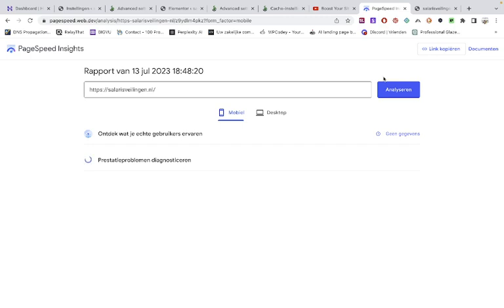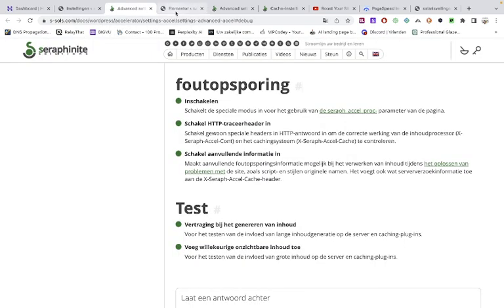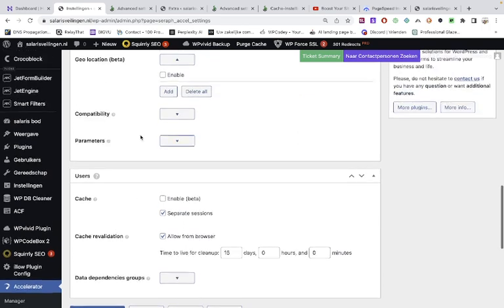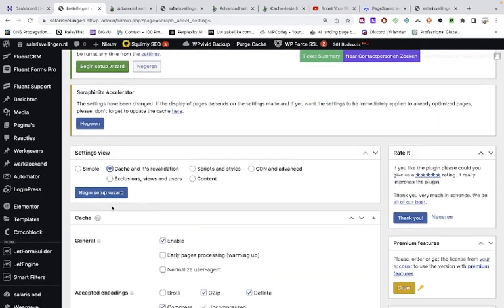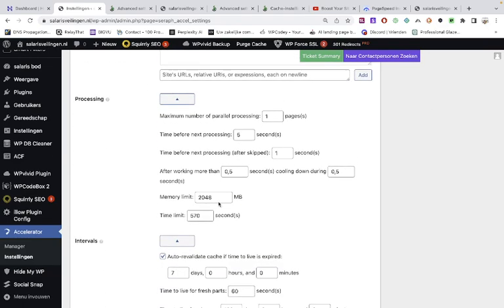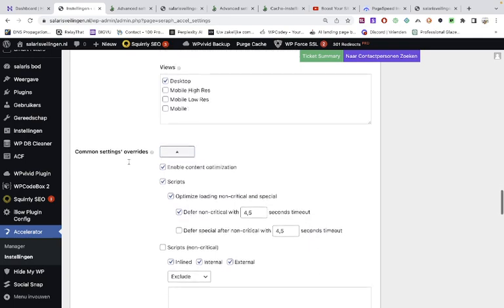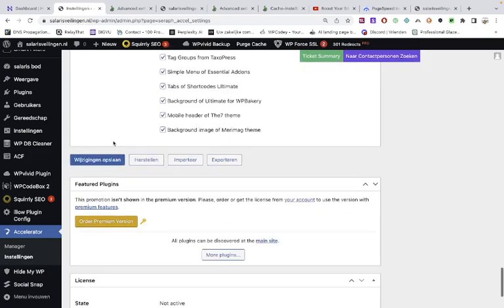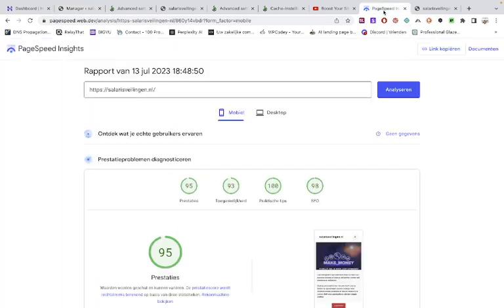Supper fast website Jetengie ACF dynamic website without breaking your site Acceleratorfor WordPress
Supper fast website jetengie ACF dynamic features without breaking your site Accelerator
for WordPress
Note! If you want to affect the speed of refreshing for browsers for visitors, you can do so little in the Browser cache settings.